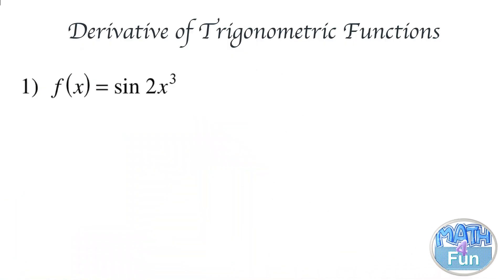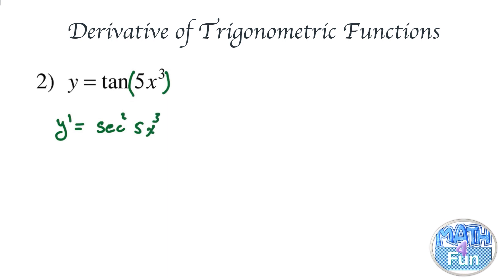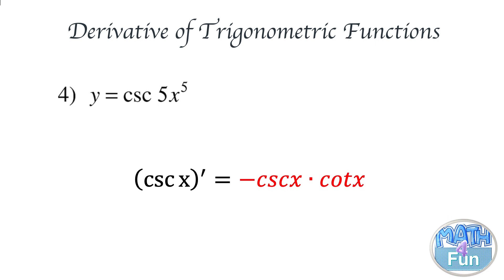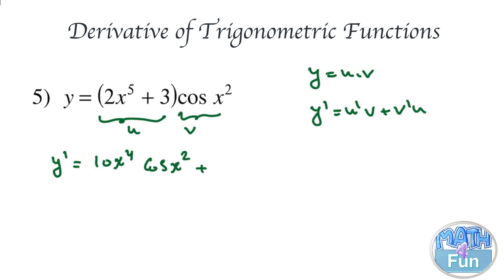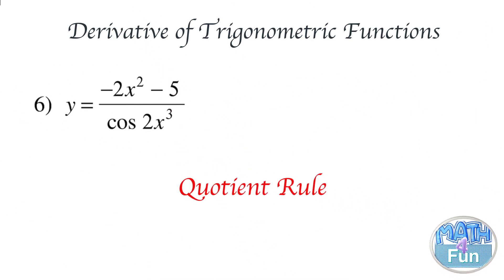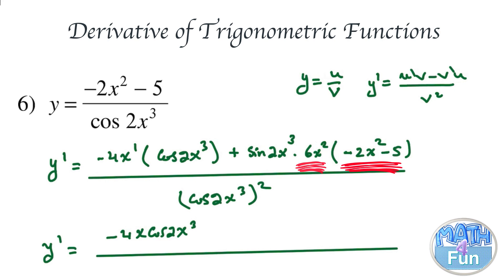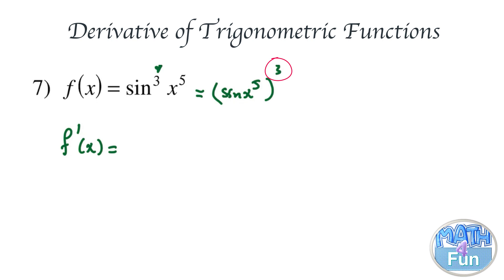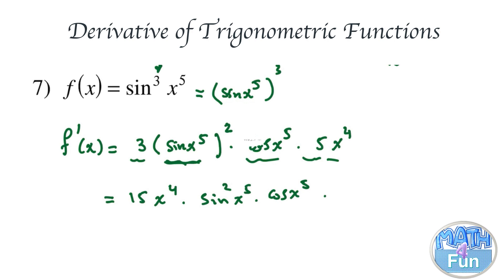Mastering Trigonometric Function Derivatives: Calculus Tutorial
Welcome to our comprehensive calculus tutorial on finding derivatives of trigonometric functions! In this video, we'll provide a clear explanation on how to find the derivatives of essential trigonometric functions such as sin(x), cos(x), tan(x), sec(x), csc(x), and cot(x).

We'll guide you step-by-step through the process, demonstrating the application of various derivative rules including the product rule, quotient rule, and chain rule. By understanding the properties of trigonometric functions and employing these rules correctly, you'll be able to calculate derivatives with ease.

Throughout the video, we'll provide detailed examples and practice problems to reinforce your understanding and enhance your problem-solving skills. By actively engaging with these exercises, you'll gain confidence in finding derivatives of trigonometric functions and become adept at utilizing the fundamental rules of calculus.

Join us on this educational journey as we demystify the process of finding derivatives of trigonometric functions. Say goodbye to confusion and hello to mastery in calculus. Get ready to strengthen your calculus skills and build a solid foundation for more advanced topics.

Don't miss out on this invaluable resource—hit the play button now and unlock the secrets of mastering trigonometric function derivatives! Let's dive into the world of calculus together!